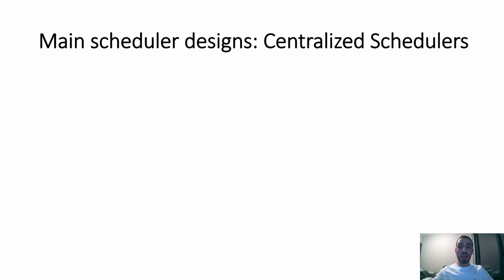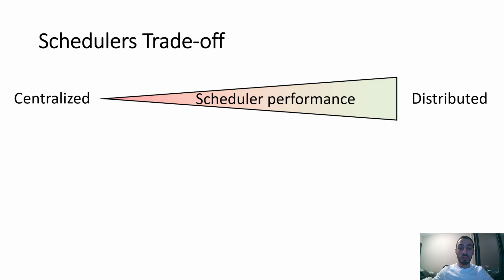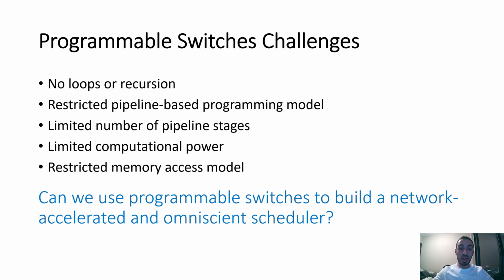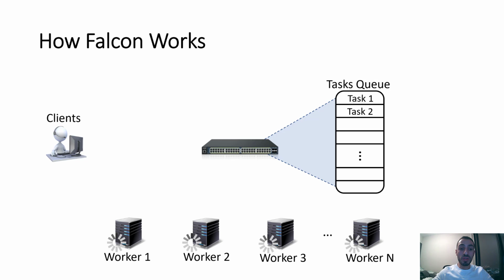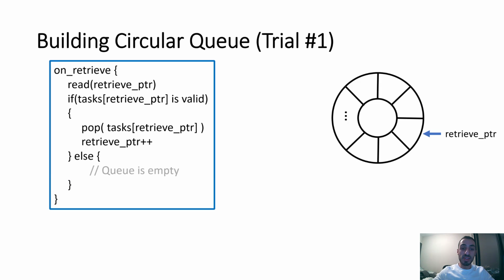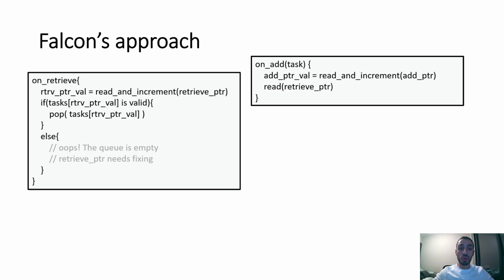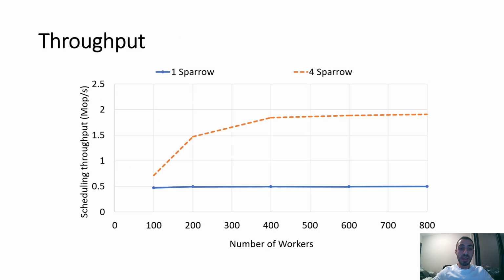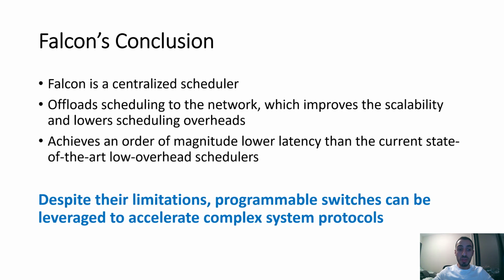Falcon – Low Latency, Network-Accelerated Scheduling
Ibrahim Kettaneh, Sreeharsha Udayashankar, Ashraf Abdel-hadi, Robin Grosman, Samer AlKiswany, University of Waterloo